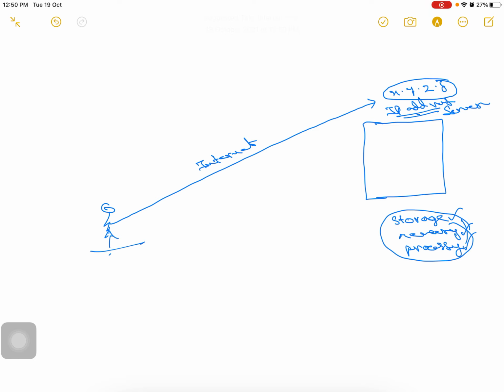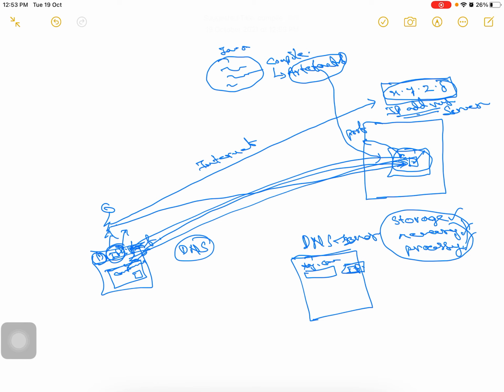Mainframes to web intro | transformers